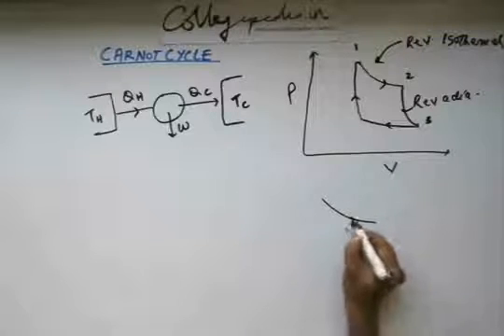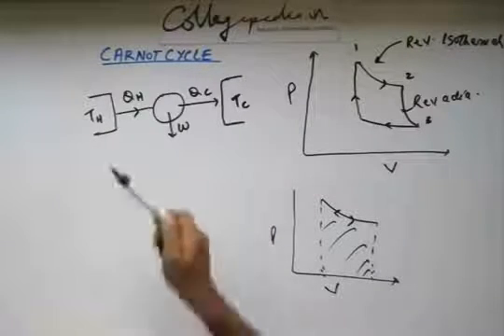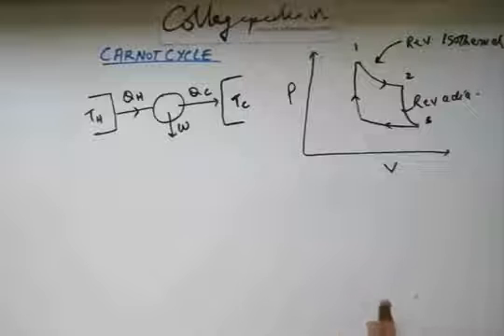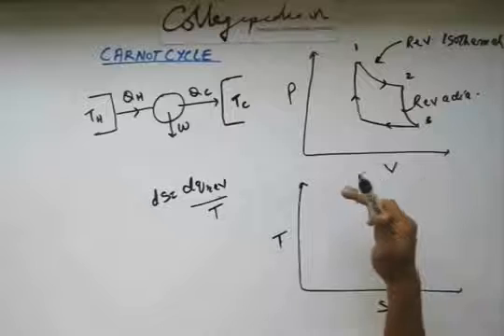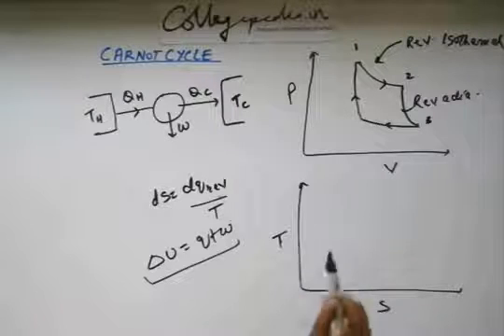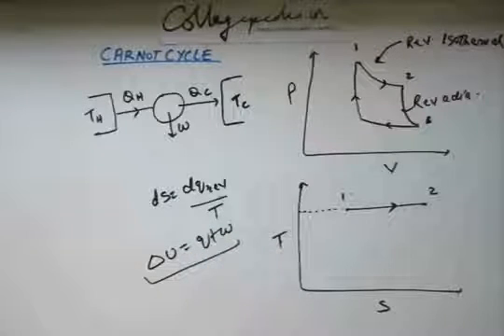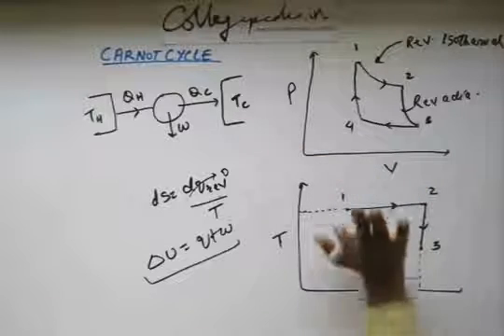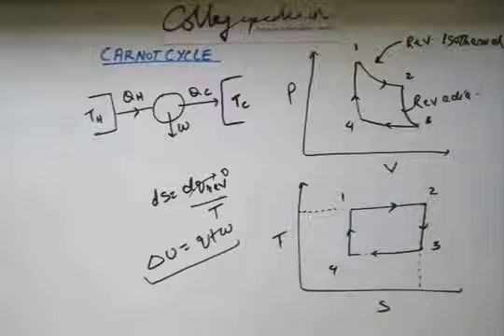Thermodynamics Lecture 18 , Chemistry IIT JEE (Carnot Cycle continued)